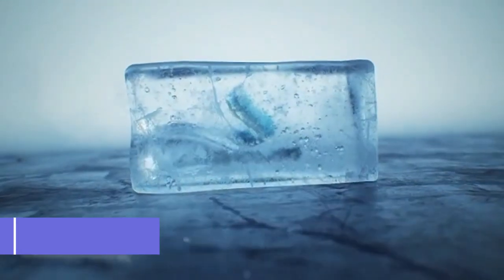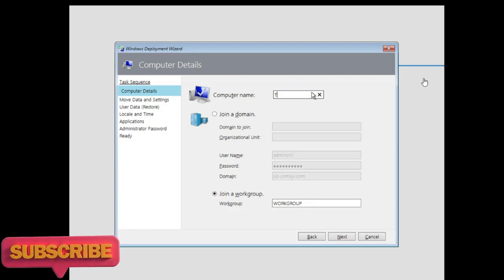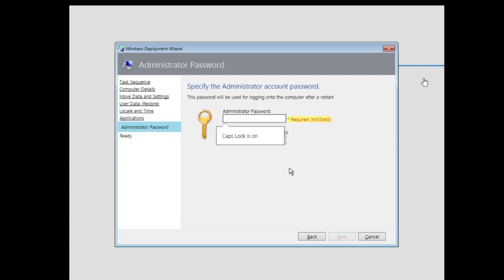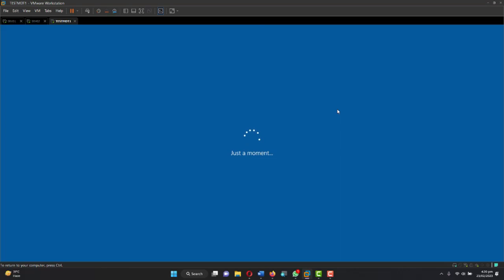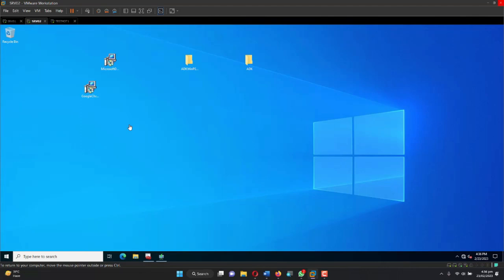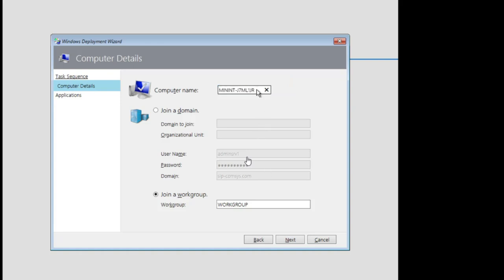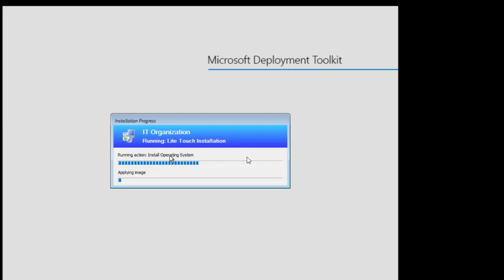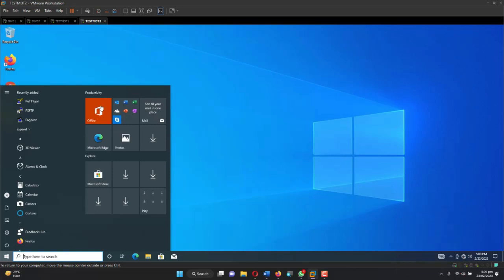HOW TO DEPLOY WINDOWS 10 IMAGE AND CUSTOMIZE WITH MDT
SCRIPT FOR APPLICATION DEPLOY
msiexec /i 7z1900-x64.exe /qr

SCRIPT FOR RULE
[Settings]
Priority=Default
Properties=MyCustomProperty

[Default]
OSInstall=Y
UserID=admindc1
UserDomain=SIP-COMSYS.com
UserPassword=admindc@1
SkipBDDWelcome=YES
SkipDeploymentType=YES
SkipDomainMembership=NO
SkipApplications=NO
SkipSummary=YES
SkipUserData=YES
SkipComputerName=NO
SkipTaskSequence=NO
SkipLocaleSelection=YES
SkipTimeZone=YES
SkipAppsOnUpgrade=YES
SkipAdminPassword=YES
SkipProductKey=YES
SkipComputerBackup=YES
SkipBitLocker=YES
SkipCapture=YES
SkipFinalSummary=YES